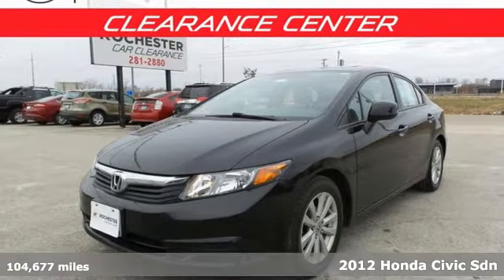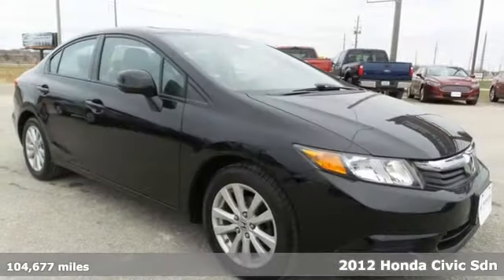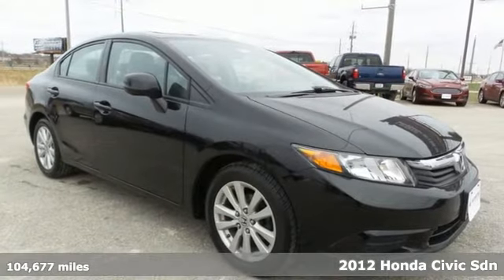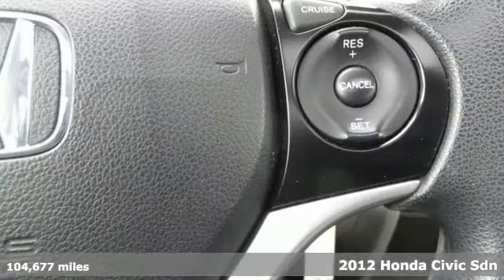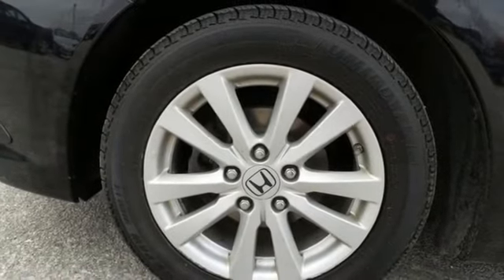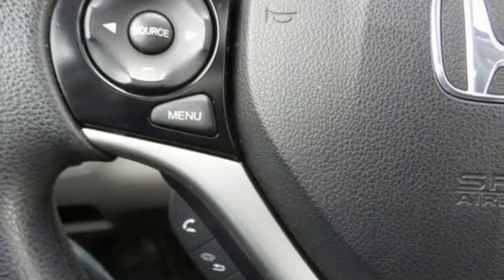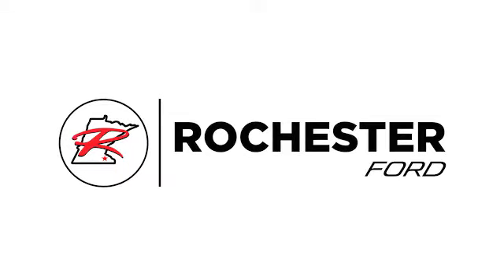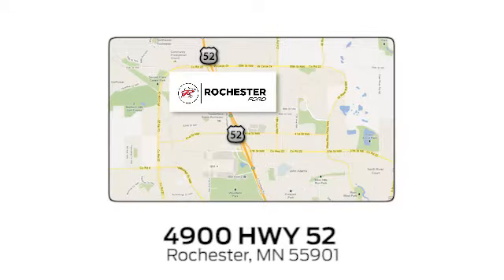Used 2012 Honda Civic Rochester MN Winona, MN HA193004 - SOLD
Year: 2012
Make: Honda
Model: Civic
Trim: EX
Engine: 1.8L I4 SOHC 16V i-VTEC
Transmission: 5-Speed Automatic
Color: Black
Interior: Black
Mileage: 104677
Stock #: HA193004
VIN: 19XFB2F89CE078043
Civic EX Black Priced below KBB Fair Purchase Price! Clean CARFAX. 28/39 City/Highway MPGbrbrAwards:br * 2012 KBB.com Brand Image Awardsbr2016 Kelley Blue Book Brand Image Awards are based on the Brand Watch(tm) study from Kelley Blue Book Market Intelligence. Award calculated among non-luxury shoppers. We look forward to earning your business!

Address:
4900 Highway 52 North